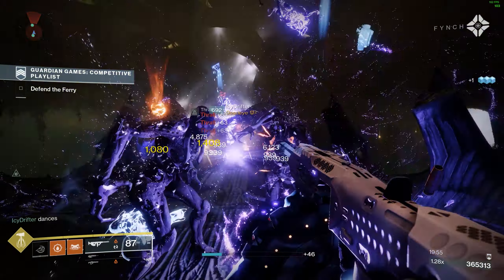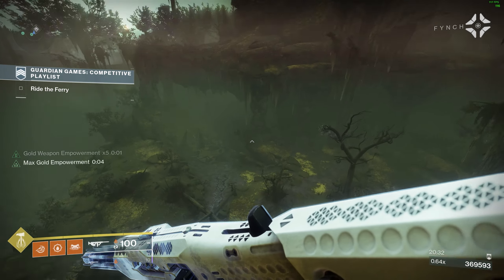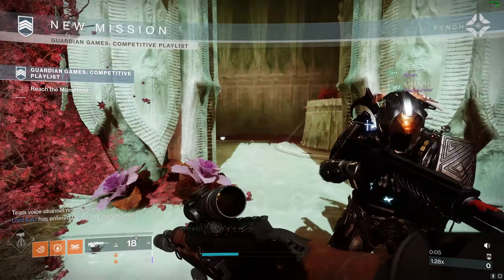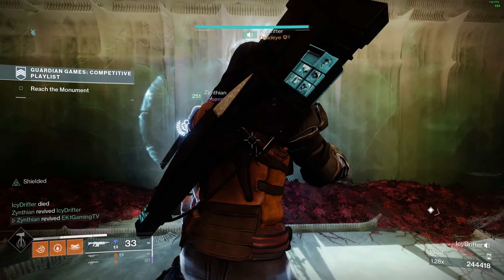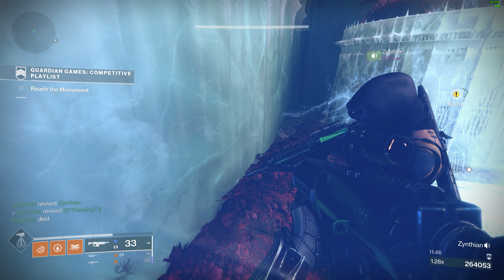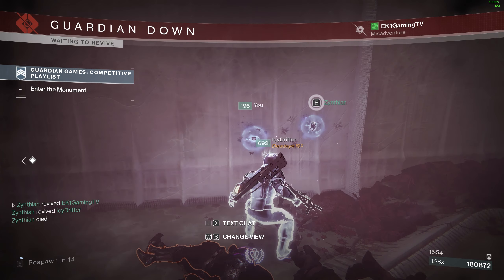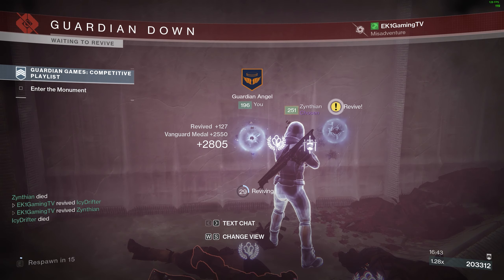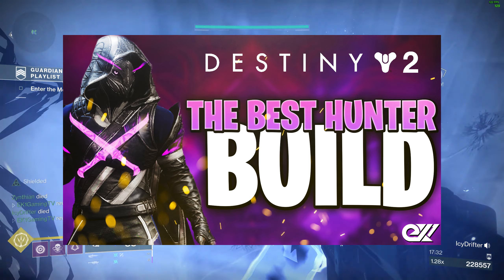DESTINY 2 | GUARDIAN GAMES | TOP 10% CHEESE | EASY 500K+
This is how you can easily get into the top 10% of guardian games on destiny 2. Scoring over 500k has never been so easy. Destiny 2 Cheese